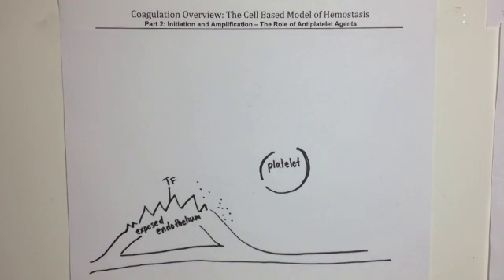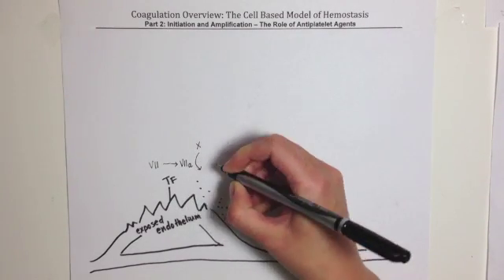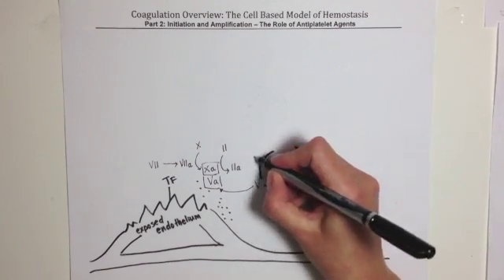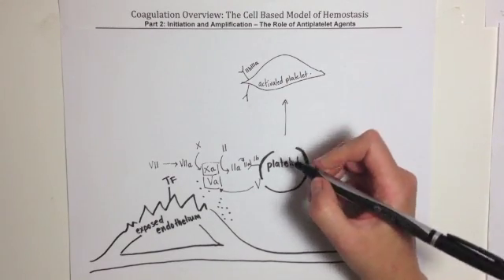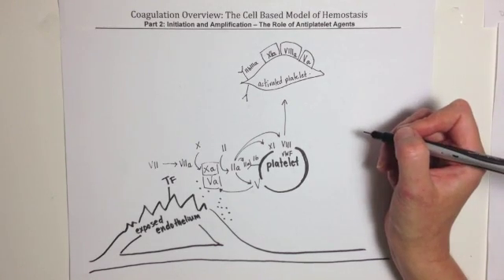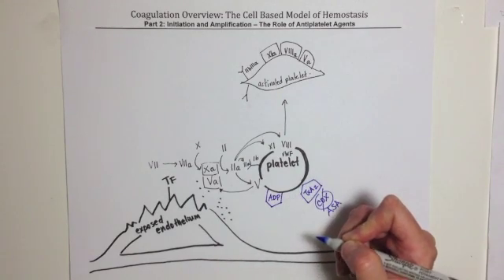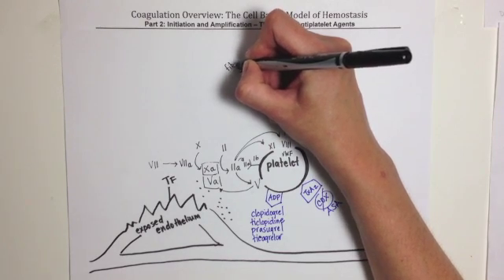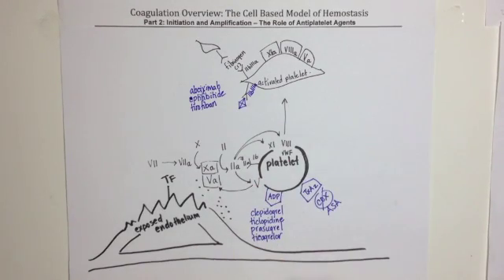Coagulation Overview Part 2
Coagulation Overview: Cell Based Model of Hemostasis Part 2 of 4 Reviews Initiation and Amplification, role of platelets and anti platelet agents